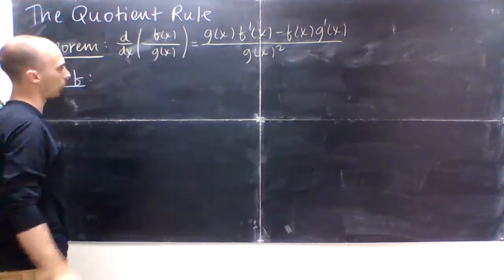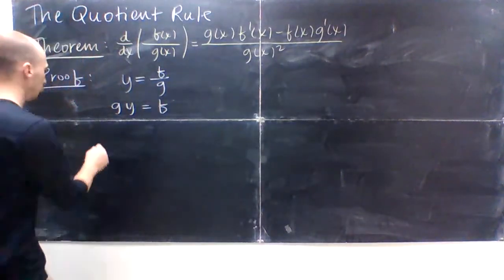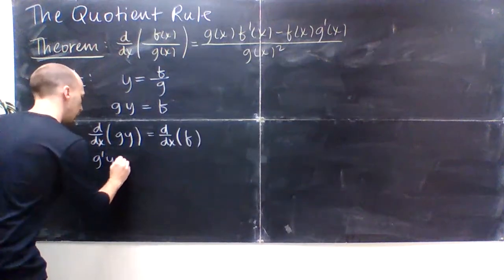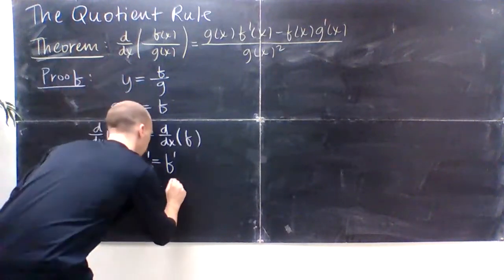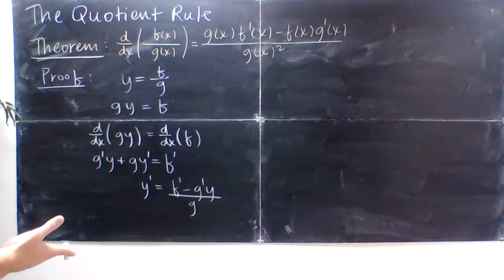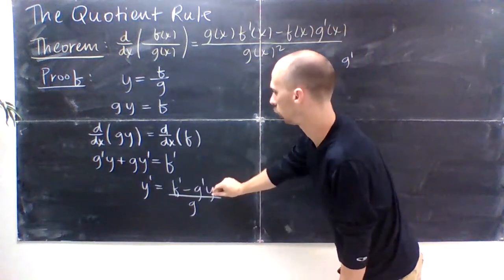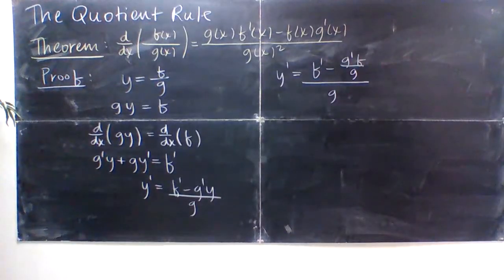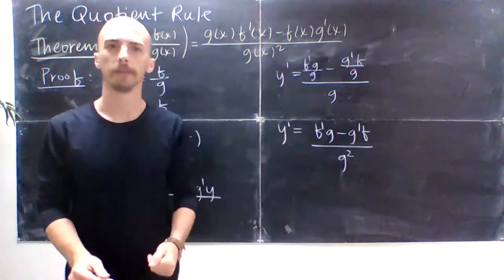Proof of Quotient Rule (Using Implicit Differentiation)